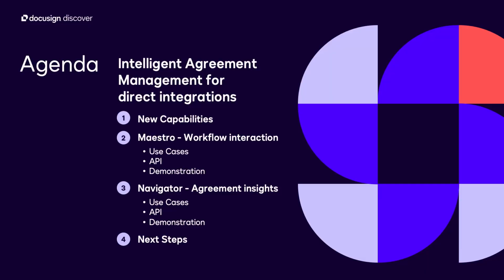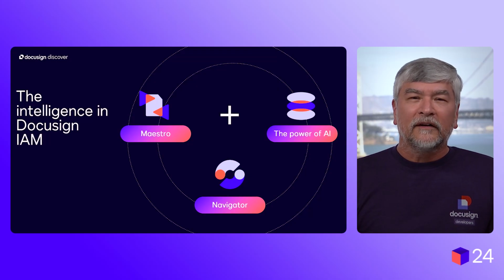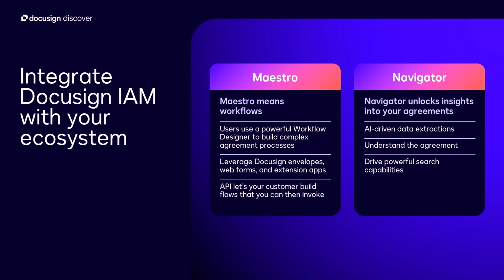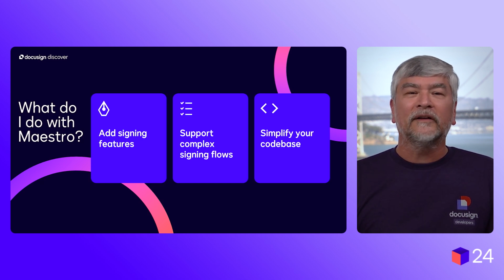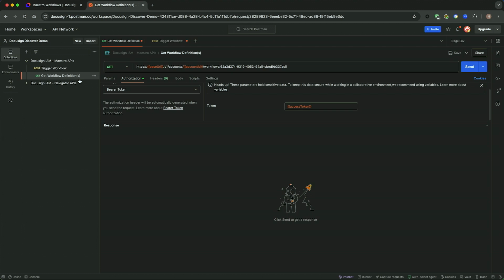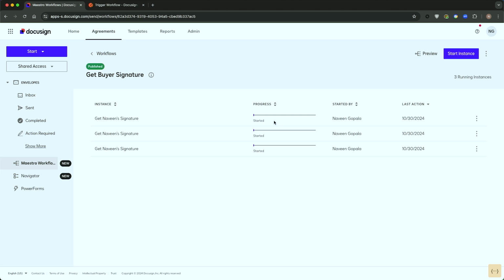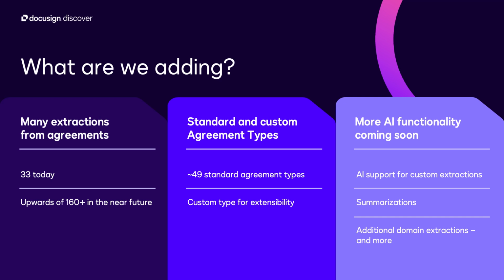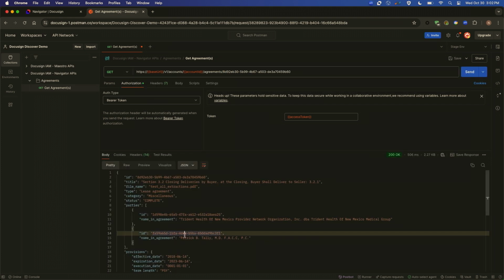Transform Agreements End-to-End | Docusign Discover 2024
Learn how to extend workflows and extract data and insights with our new APIs.

Visit the Docusign Developer Center to view our suite of tools